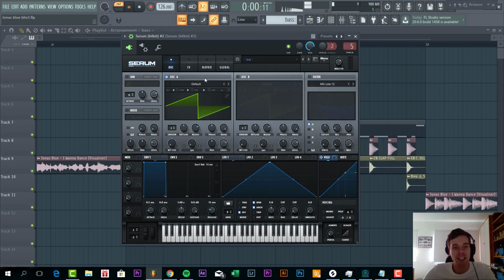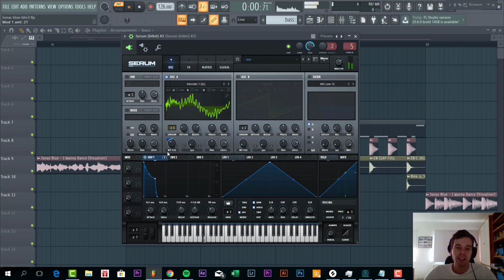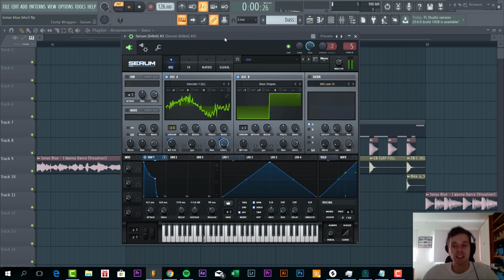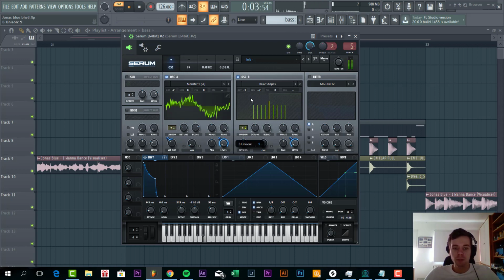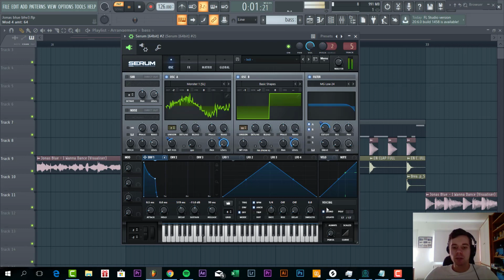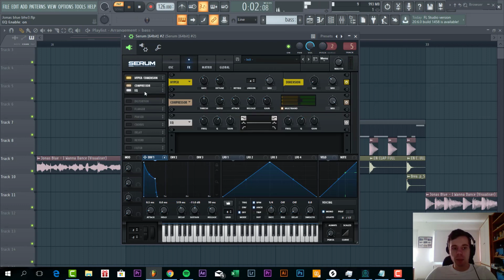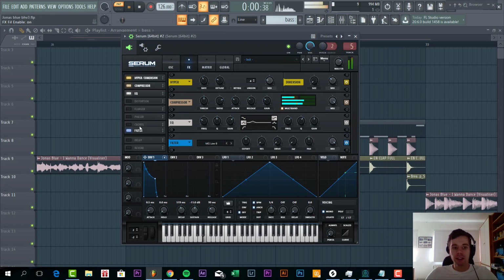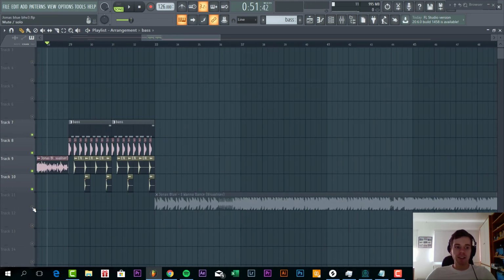How To Jonas Blue - I Wanna Dance Style Drop [Serum Presets]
''How To Make Jonas Blue - I Wanna Dance Style Drop | FL STUDIO''

In this Tutorial, I will show you How To Make a Tech House Drop like Jonas Blue in FL Studio.